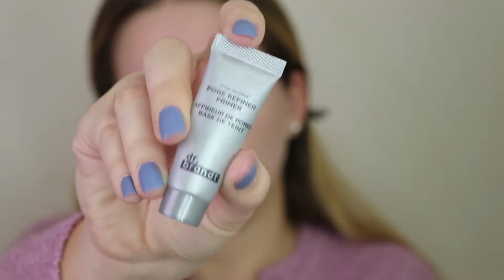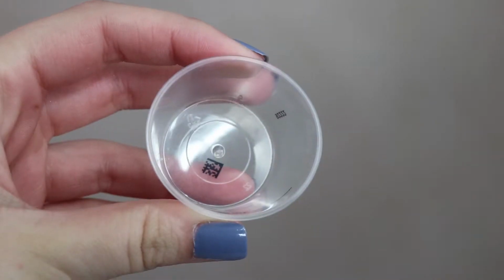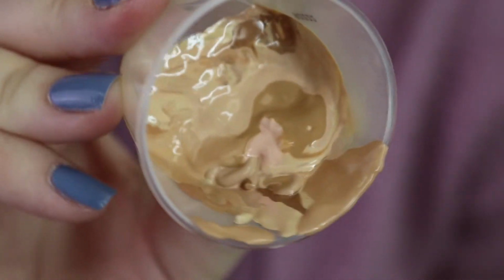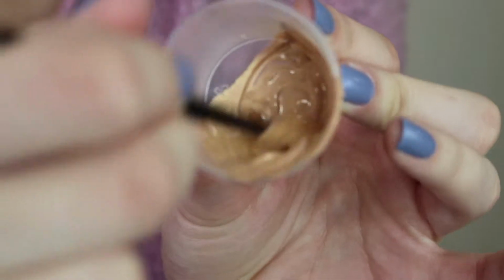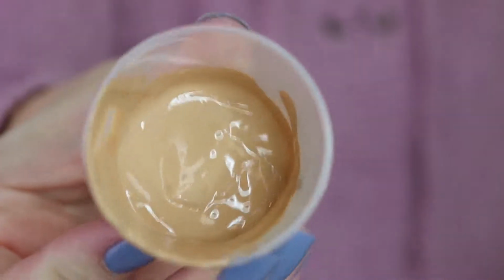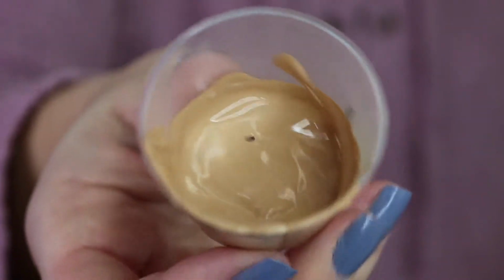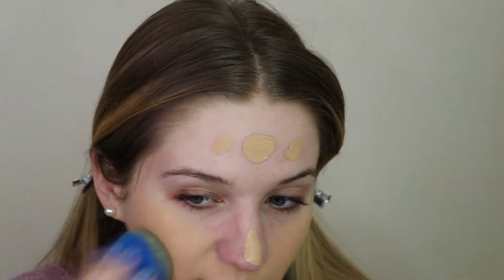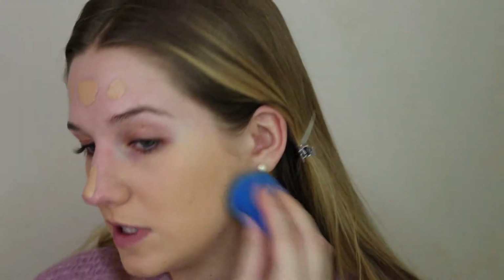MIXING ALL MY FOUNDATIONS TOGETHER ... SURPRISING | GRACEAYYY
Good evening friends, foes, and all in between. I am blessing your feed with a challenge video. When this video first hit Youtube it made me laugh because most of the end results were so bad. Sundays are not my favorite days of the week so I'm hoping to bring a smile to all your lovely faces.

There were 31 foundations mixed together for the purpose of this video.

No foundations were harmed in the process of this video.

Foundations in order:

1. Smashbox Studio Skin
2. YSL All Hours
3. ColourPop No Filter
4. Makeup Forever Ultra HD
5. Giorgio Armani Luminous Silk
6. Nars Radiant Longwear
7. Becca Skin Love
8. Lancome Teint Idole
9. Dior Forever (040)
10. Urban Decay Naked Skin
11. Laura Mercier Candleglow
12. Becca Ultimate Coverage
13. Fenty Pro Filt'r
14. Too Faced Peach Perfect Foundation
15. Too Faced Born this Way (Caramel) - Yes this was my shade at one point
16. Too Faced Born this Way (Snow)
17. ?
18. IT cosmetics matte CC cream
19. Becca AquaLuminous
20. Dior Airflash
21. Benefit Happy
22. Giorgio Armani Face Fabric
23. Milk Blur Liquid
24. Cover Fx Power Play
25. Dior Backstage
26. Dior Forever (021)
27. Makeup Forever Matte Velvet
28. First Aid Beauty Triple Protection Skin Tint
29. Givenchy Teint Couture Balm
30. Tarte Amazonian Clay
31. Marc Jacobs Re(marc)able